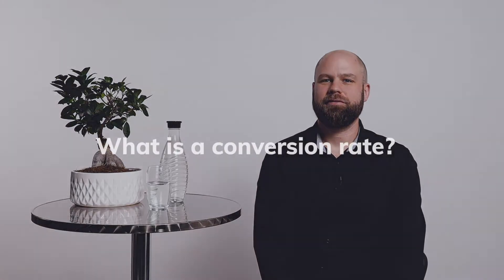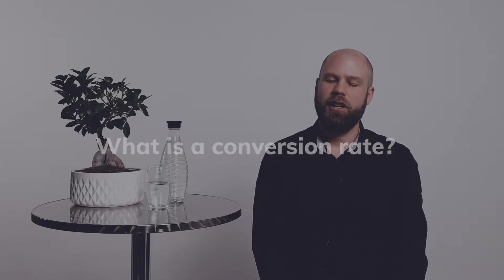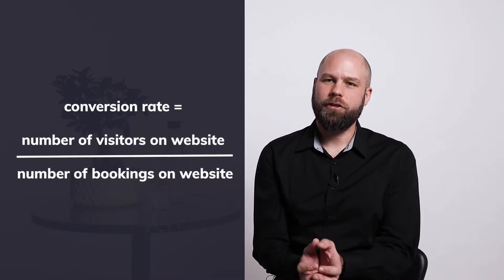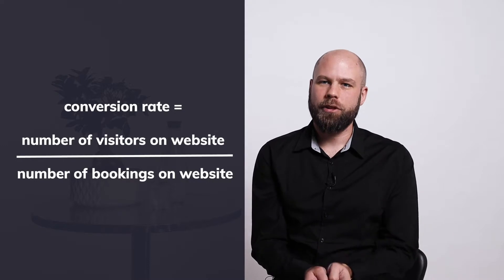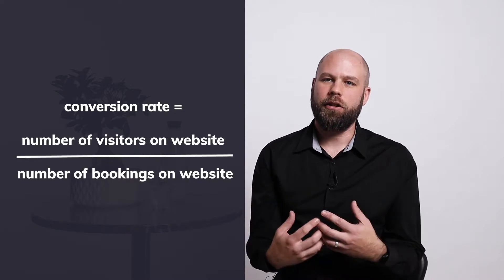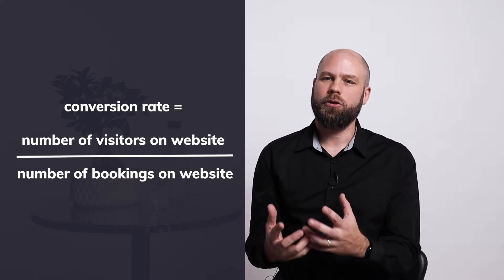Booking engines and the hotel booking process from a developer’s perspective - with Yannick Blondeau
Booking engines and the hotel booking process from a developer’s perspective
In this new AYHT video, we welcome Yannick Blondeau, CRS and WBE Lead developer of Hotel-Spider, who will give us some useful tips to better understand and evaluate the relevance of your current web booking engine tool as the core of your direct booking strategy.
A smart direct booking strategy is undoubtedly an important step for every hotel aiming to take their web visitors through an enjoyable reservation journey with a reservation confirmation as final destination. But how can my own booking engine help me with that?
This time, and from a technical point of view, our Lead developer will explain us what exactly a web booking engine is, its relevance and best evaluation method according to the specific marketing orientation of your hotel, the ease of integration with the current tools you are using and your website, or the external factors that can impact the conversion rate and your expected results. Finally, we will examine what we can learn from the OTAs in terms of direct booking strategies.

with Yannick Blondeau and Elisha Schoppig